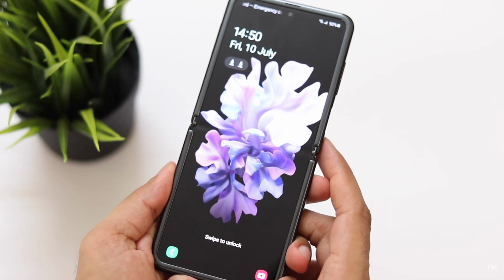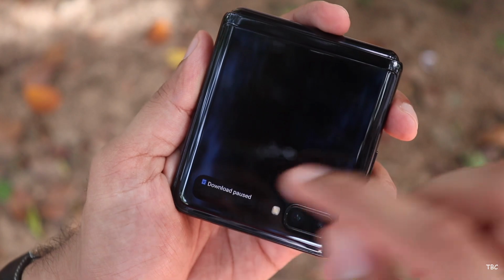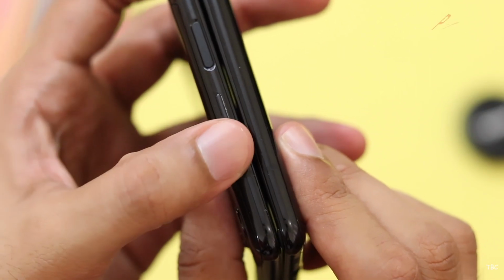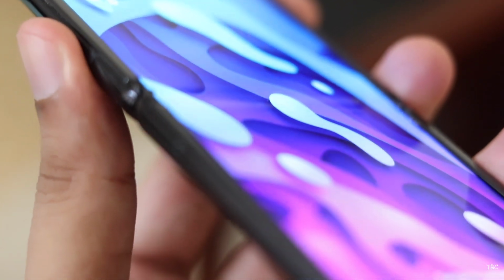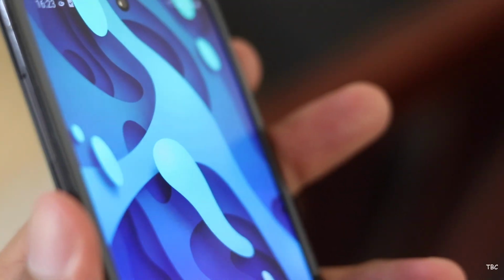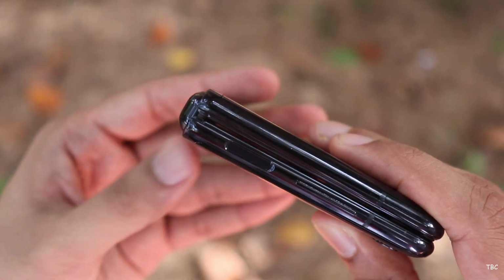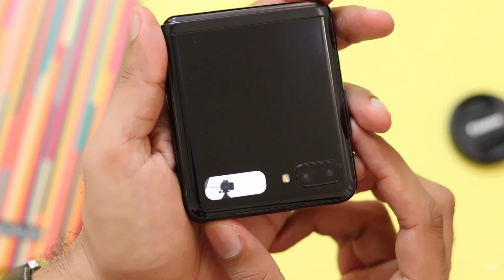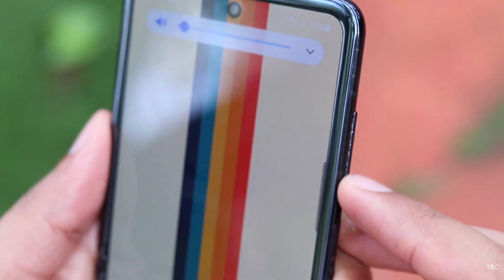Samsung Galaxy Z Flip Review after 5 months!!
This is the review video of the Samsung Galaxy Z Flip after 5 months of launch. In this video we do cover how well the phone has aged and is performing after 5 months.

Mic used for recording:
Blue Yeti